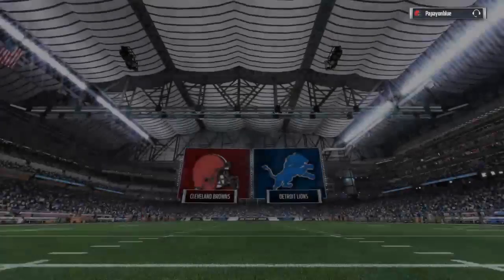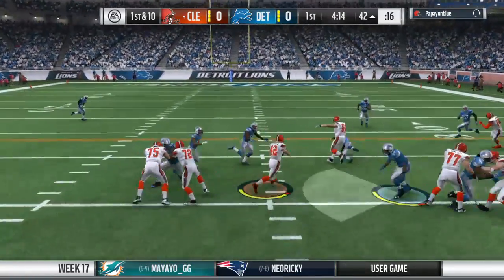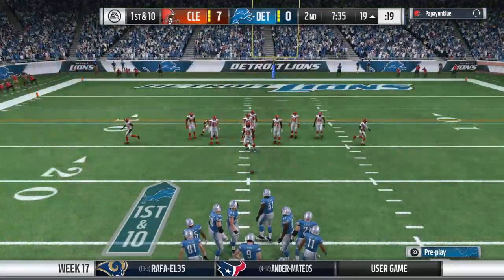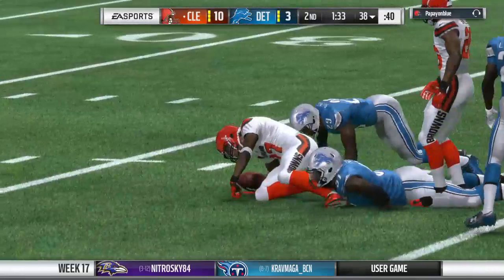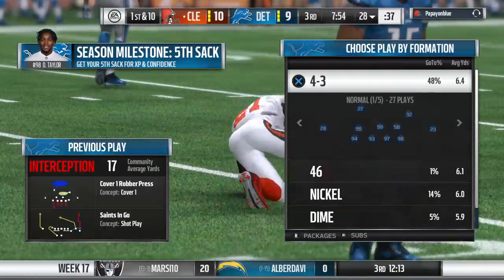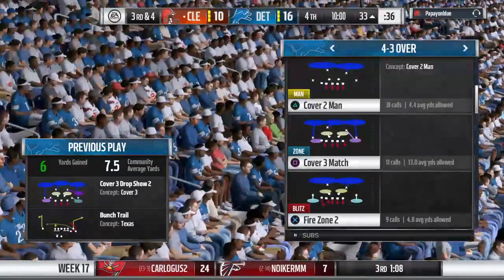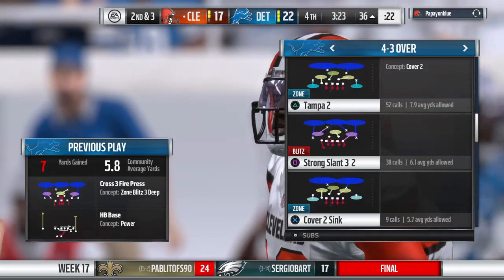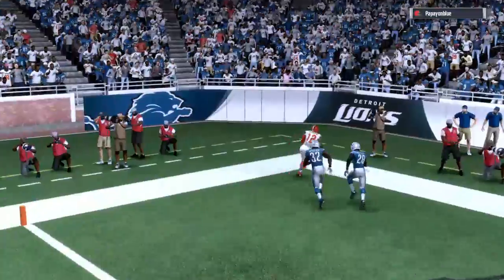Browns vs Lions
bienvenidos!!! Canal creado con la intencion de pasar un buen rrato y disfrutar de varios juegos, entre ellos FIFA , MADDEN , BATTLEFIELD...gracias y saludos!!!